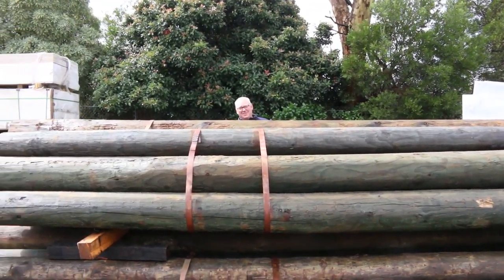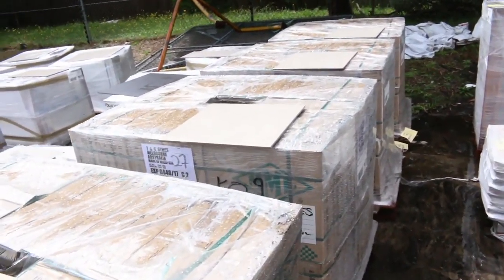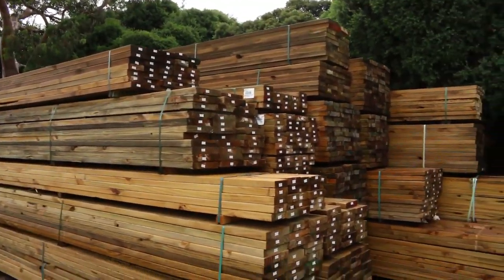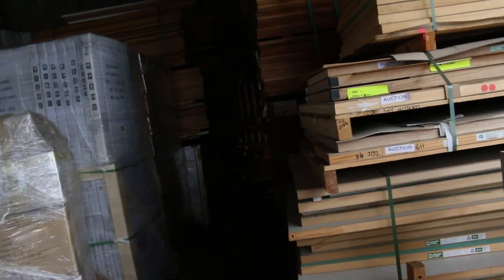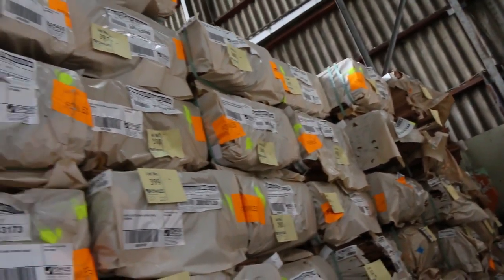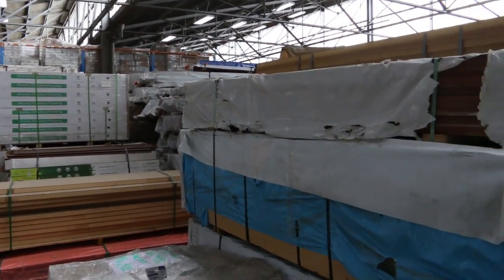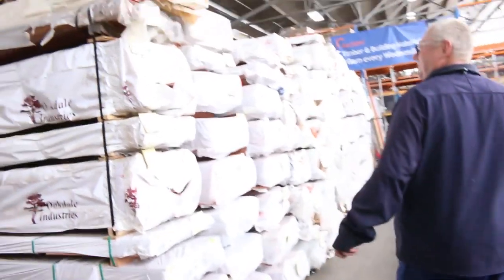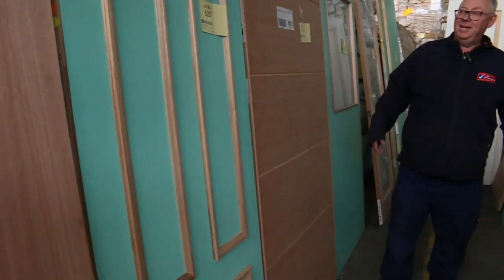Timber Auction 19 Feb